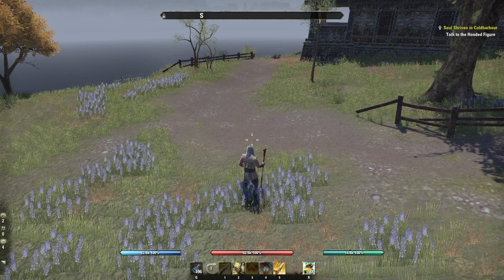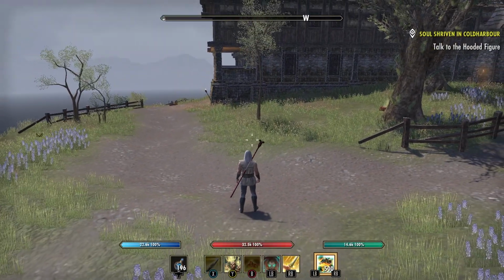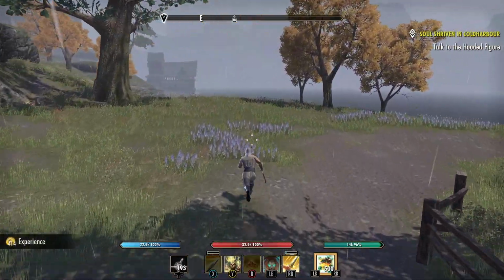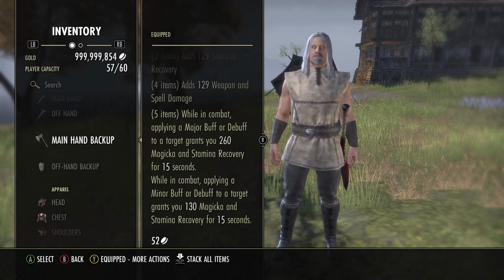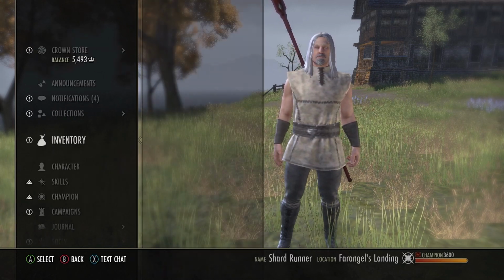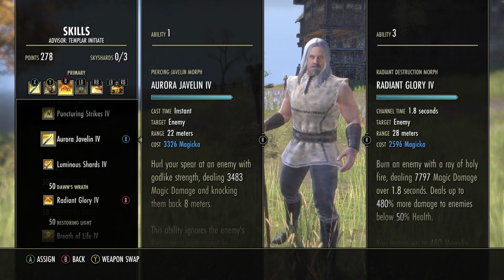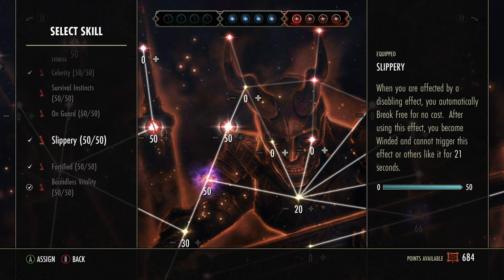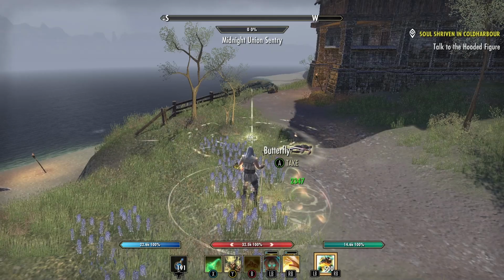ESO PVP - Templar Healer "Shard Runner" Ultimate Sharing Duo Build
This build is intended to be paired with the Duo Build "Bone Crusher" Necro. We are going to be focused on personal survival, providing synergies to our partner, and Sharing our ULTIMATE!!! My team, and I, tried our best to bring you the most streamlined builds possible. Our main focus is on reducing the number of skills needed, while STILL being able to have great success.  After that, its up to you and your team to be able to work together, communicate, and do NOT run away to leave ANYONE BEHIND!!

- Thanks for Joining the Blades on this journey to having fun in PVP :)

Special Thanks to the following XBOX NA players...
@AvatarZuko (Alduin)... Really stepped up to become a huge part of the testing team!!

Please do me the favor of checking out... (on Twitch)